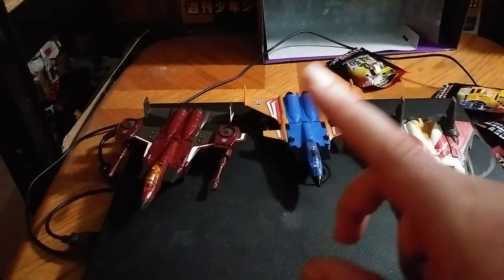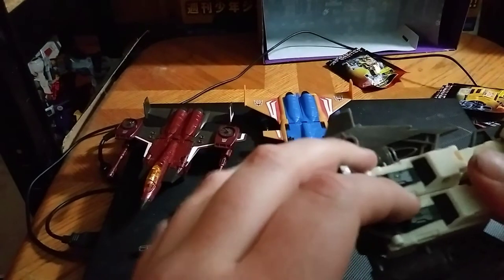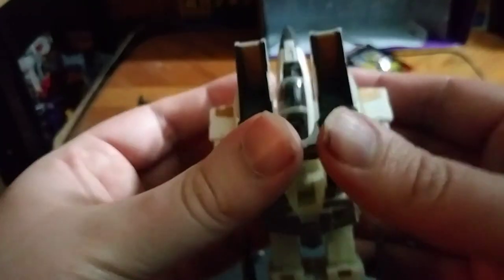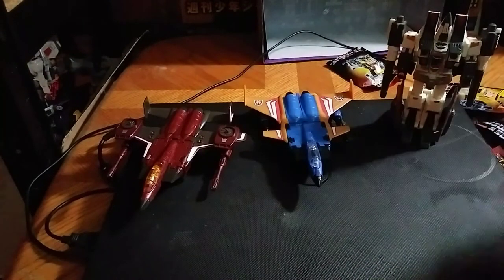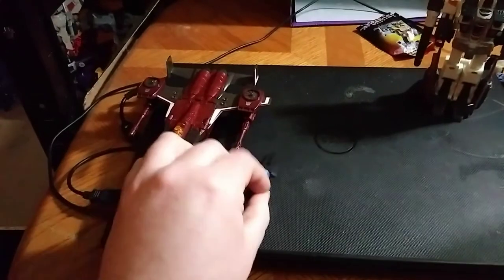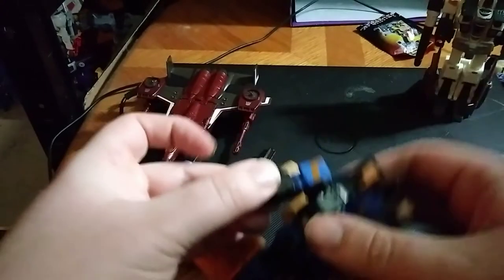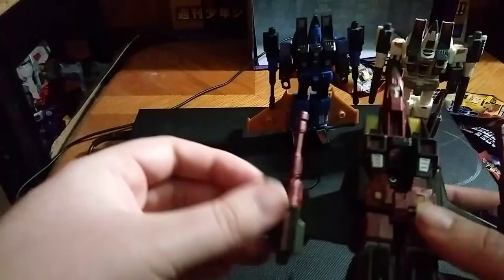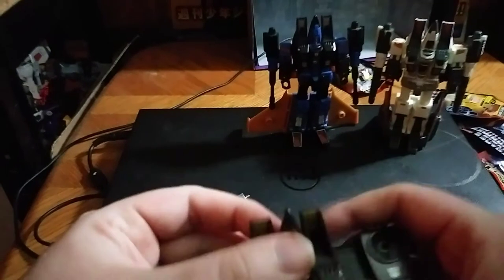EDDIE HILL REVIEWS: TRANSFORMERS-CLASSICS-RAMJET-ACCESSORIES-DURGE-THRUST-TRANSFORMATIONS 3/22/20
EDDIE HILL REVIEWS: TRANSFORMERS-CLASSICS-RAMJET-ACCESSORIES-DURGE-THRUST-TRANSFORMATIONS & COMPARISONS     3/22/20